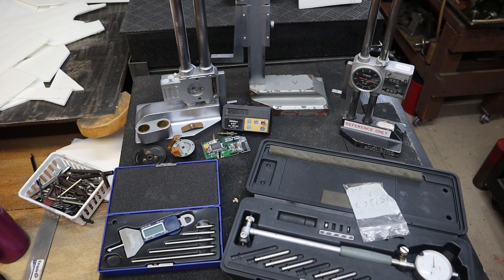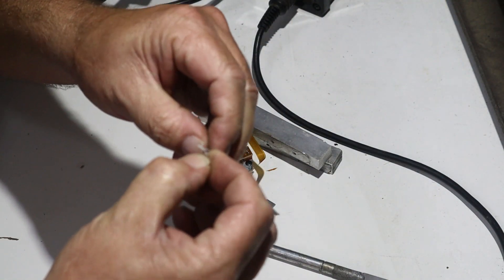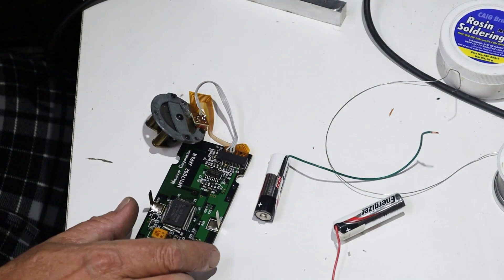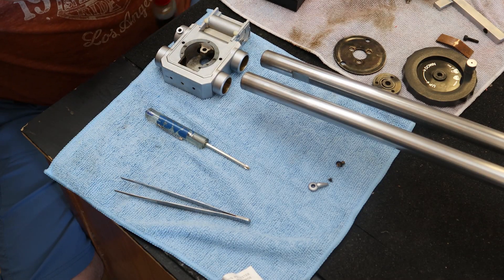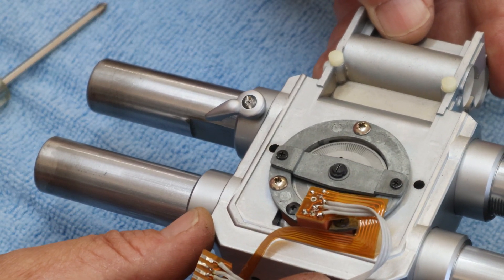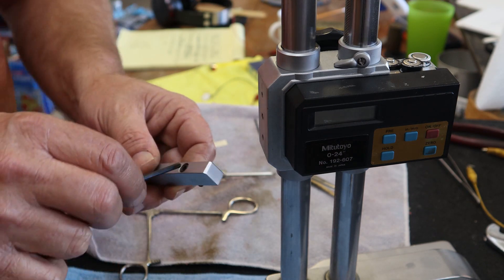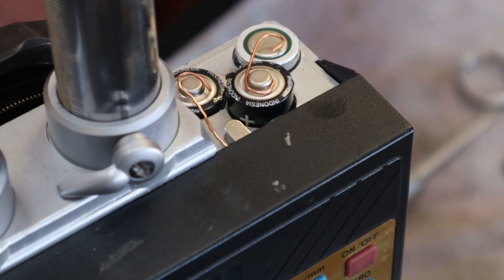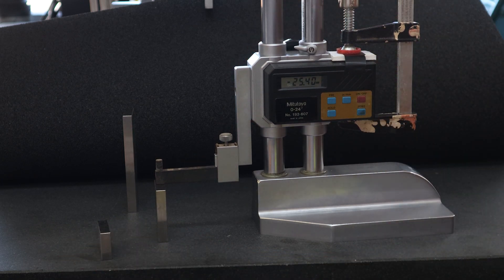24 Inch Mitutoyo Height Gage Repair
We pick up a Mitutoyo 24 inch height gage and due to issues with how it is moving the connection wire tears.  So in this video we restore and repair the device to good working order.